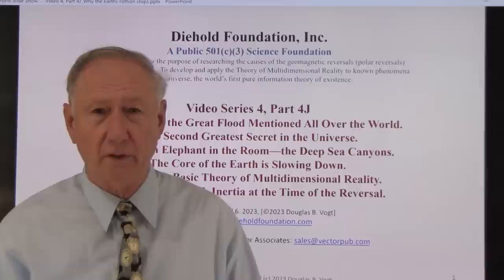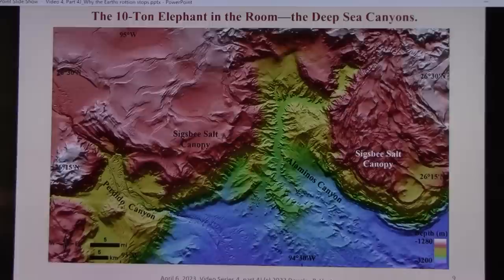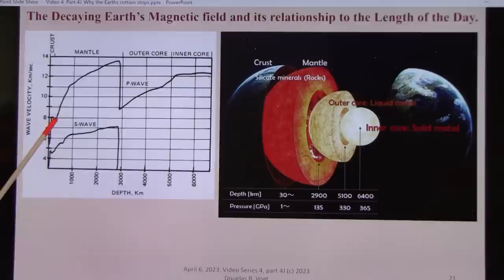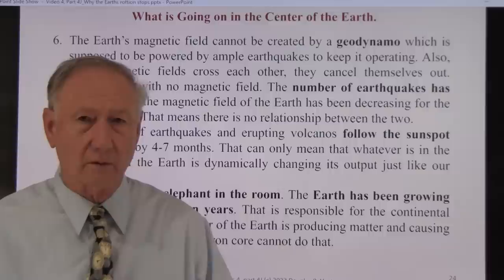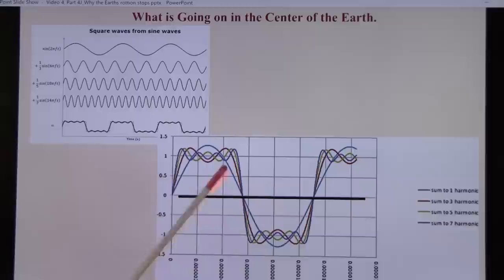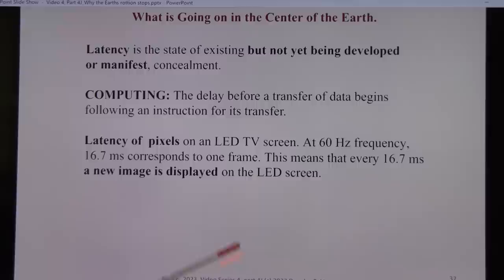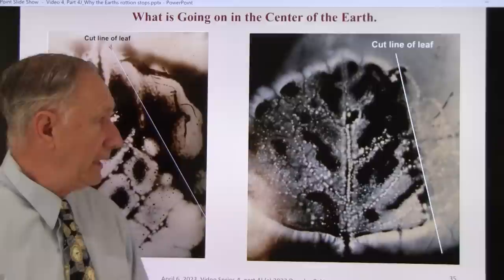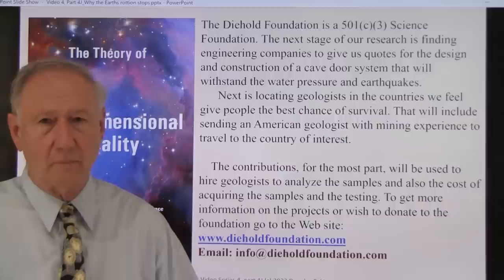Series 4, Part 4J Why our Earth’s Rotation Stops at the Time of the Reversal Causing the Great Flood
Videos 4, Part 4j Why our Earth’s Rotation Stops at the Time of the Reversal Causing the Great Flood and Massive Earthquakes.

The books mentioned can be purchased through The Diehold Foundation is a 501(C)3 Public Science Foundation.